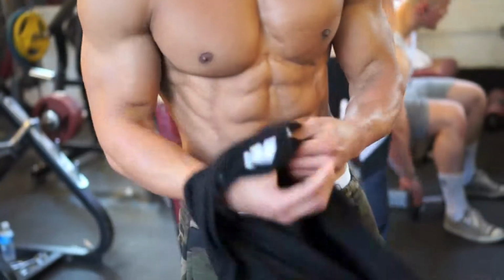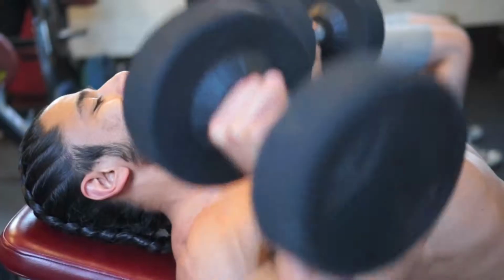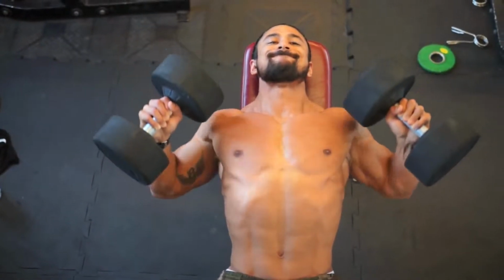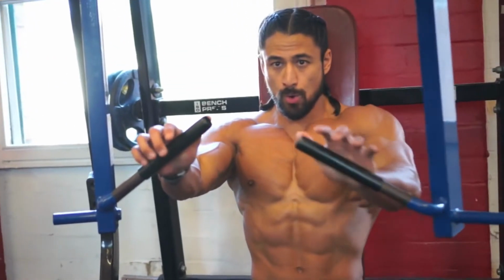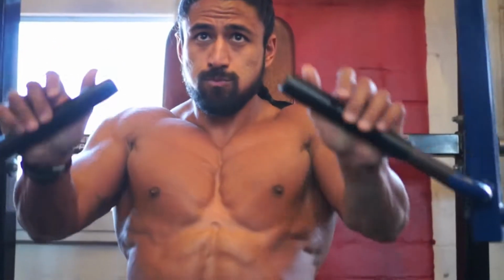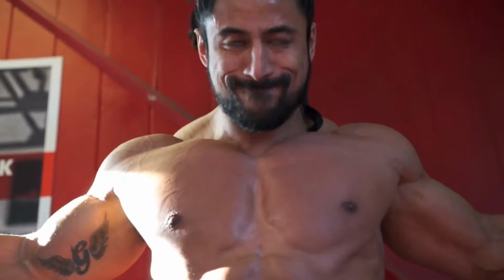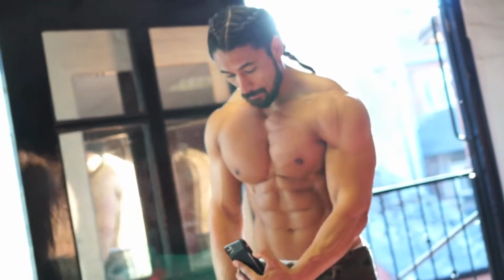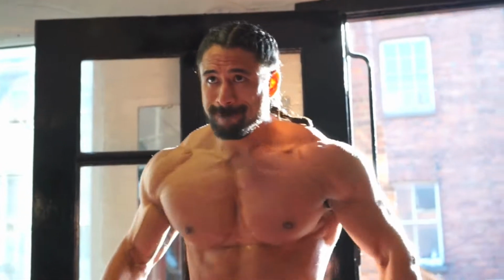TRAIN FOR THE PERFECT CHEST